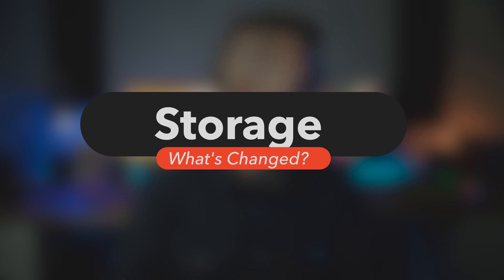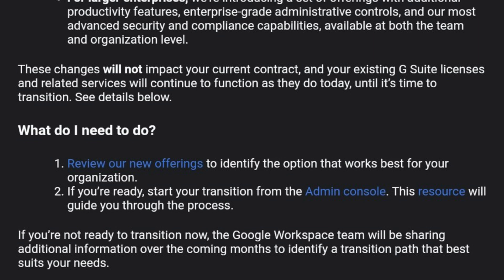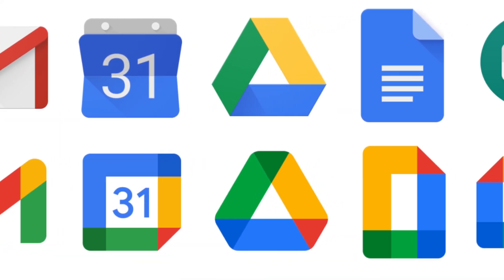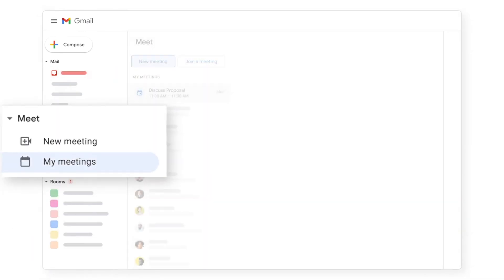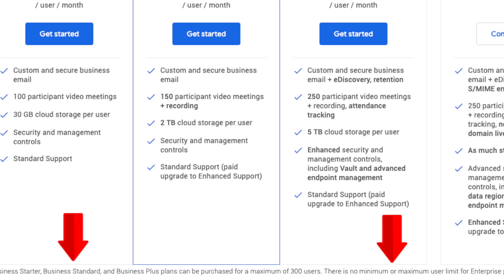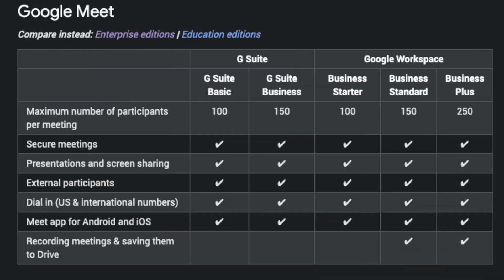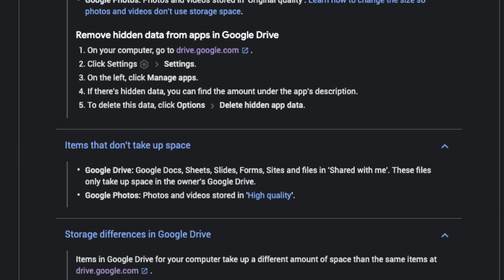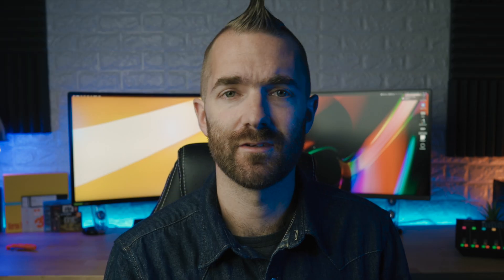What the heck is Google Workspace?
Google just dropped a bombshell by discontinuing the Business offering known as GSuite, and instead renamed to Google Workspace.

For those of you on GSuite Business for unlimited Google Drive storage, this presents a significant change to the service, including the cost you will need to pay for that Unlimited storage tier.

So if you are wondering what the heck Google Workspace is and what the GSuite or Google Workspace changes mean for your existing GSuite account... or if you just wanted to find out what's new with Google Workspace, then check out my quick overview and comparison to what has changed.

0:00 What the heck is Google Workspace?
1:51 Storage
3:13 Pricing
3:47 What's New
6:19 User Changes
7:05 GSuite Business User?
7:46 Summary
8:46 Changes to Photos & Drive

🔸 Grow your YouTube Channel TubeBuddy (even the free tier rocks!)

🌵 NEW HERE? 🌵